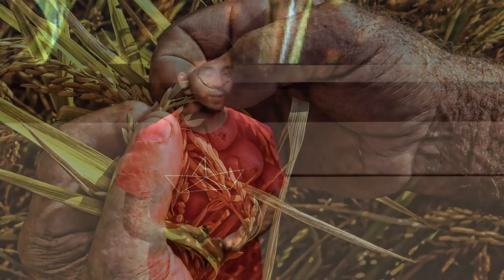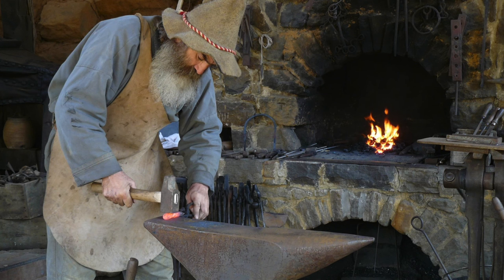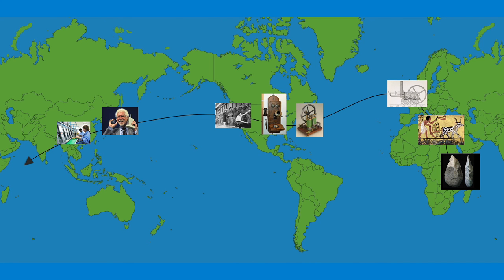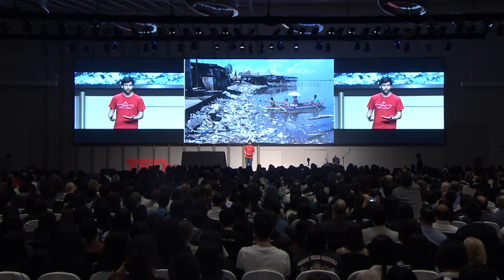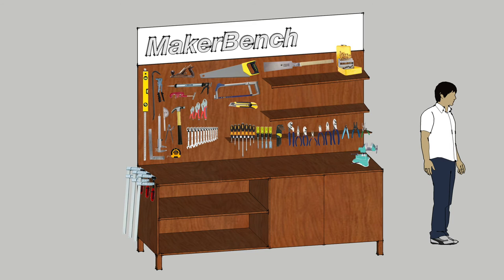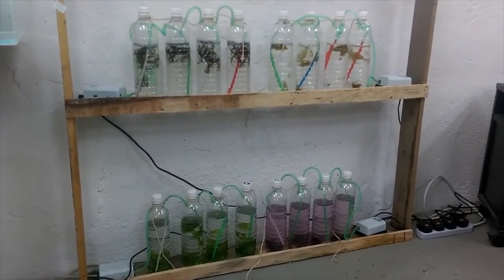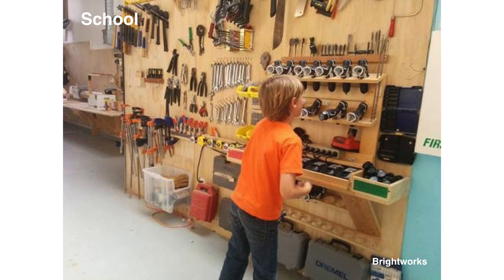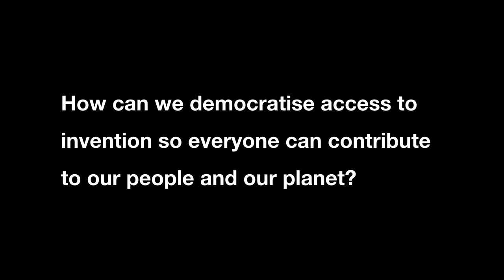Technology is a part of human nature | Cesar Jung-Harada | TEDxShanghai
"How can we democratize the means of invention so that we can all contribute the nature and to each other."

TEDxShanghai May 2016
theme: Balance

Cesar Jung-Harada
Ocean Roboticist, Educator
Cesar Jung-Harada is a French-Japanese environmentalist, inventor and entrepreneur based in Hong Kong. Founder of MakerBay (Hong Kong MakerSpace for Social and Environmental Impact), Scoutbots and Protei INC (Ocean Robotics). Cesar is dedicating his life to explore and protect oceans with open technologies. Protei is a shape-shifting sailing robot, a wind-powered maritime drone that is aimed at collect ocean data or transport equipment. Cesar is a Former MIT Project Leader, TED Senior Fellow, GOOD 100, IBM Figure of Progress, Unreasonable at Sea Fellow. Cesar believes that nature, human and technology can thrive in harmony.